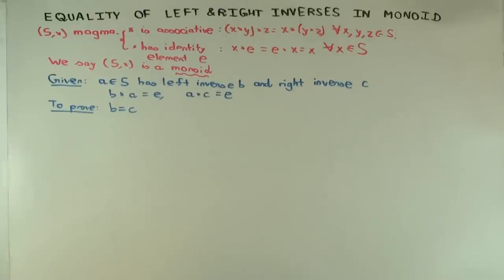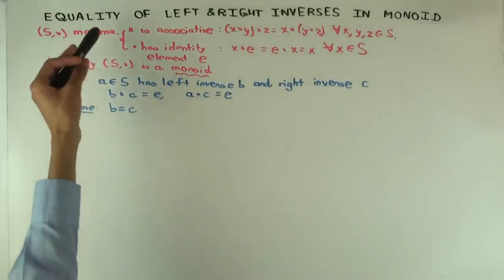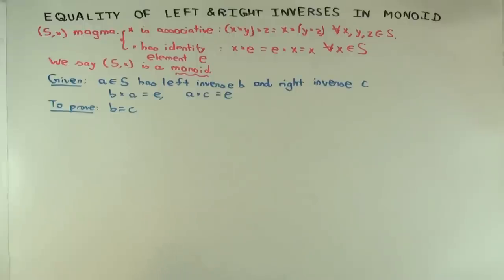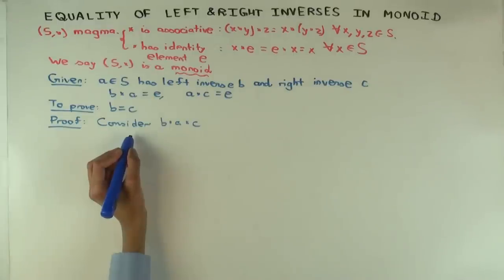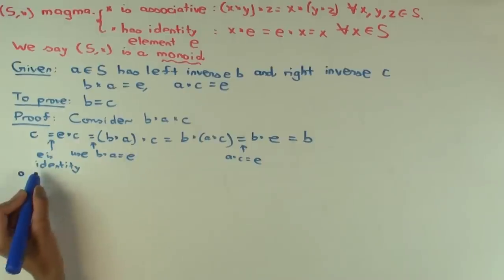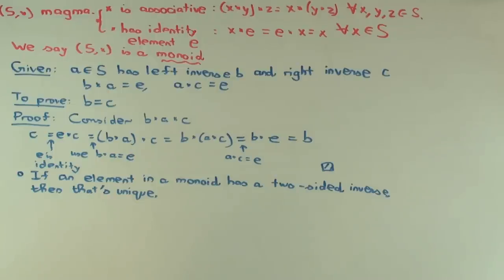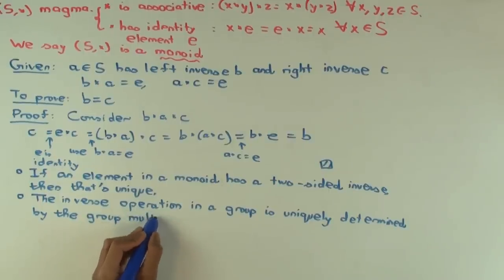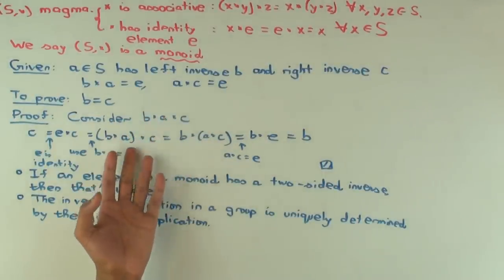Equality of left and right inverses in monoid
Video created by Ruinan Liu and Vipul Naik.